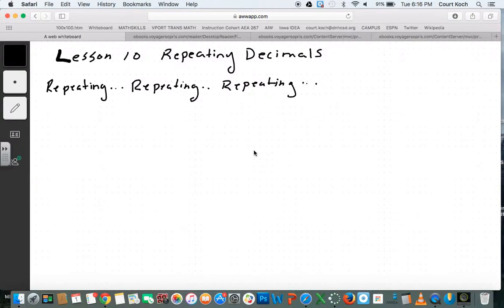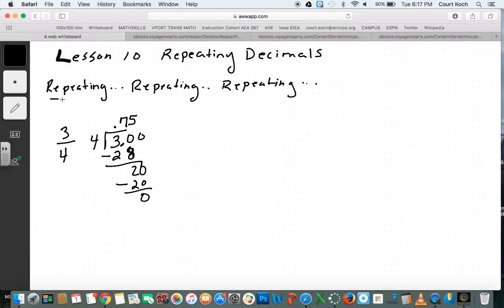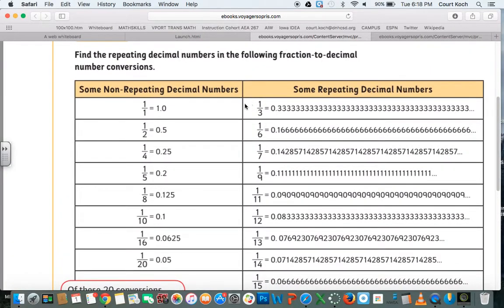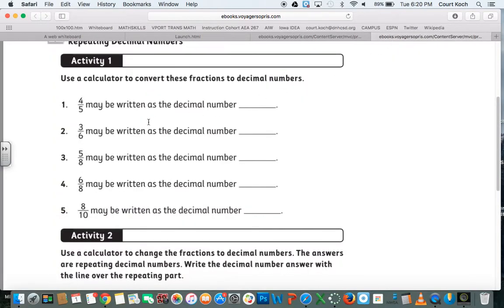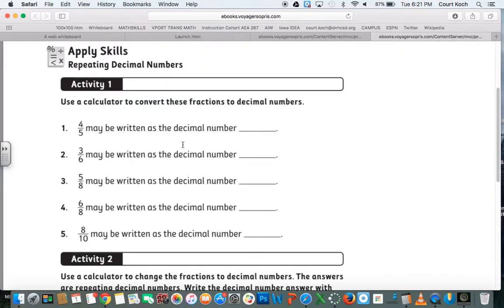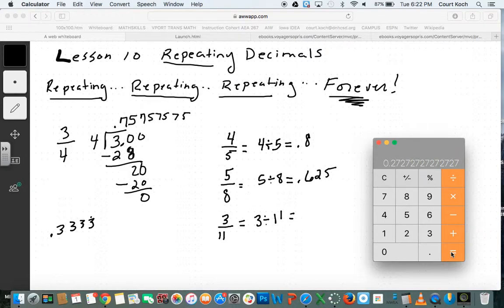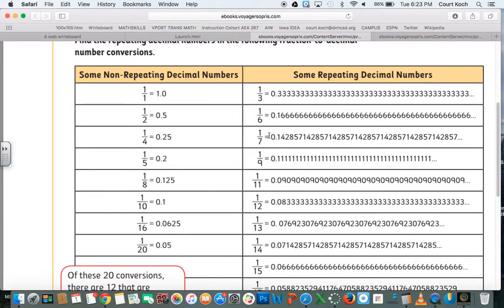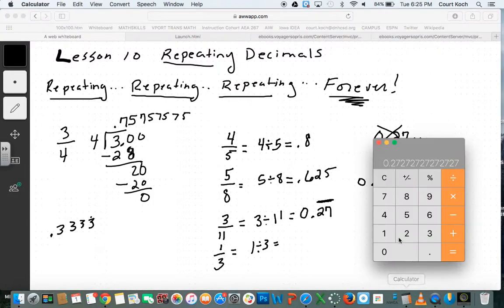Lesson 10 Repeating Decimals